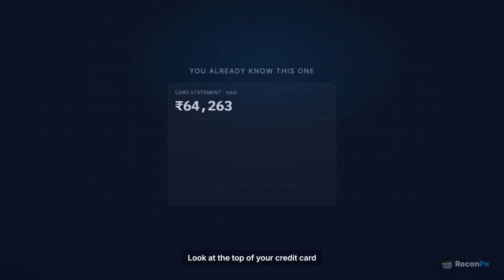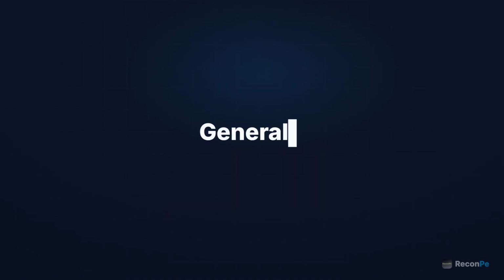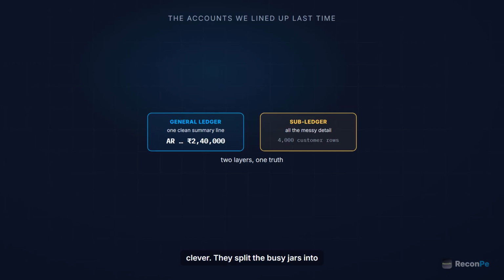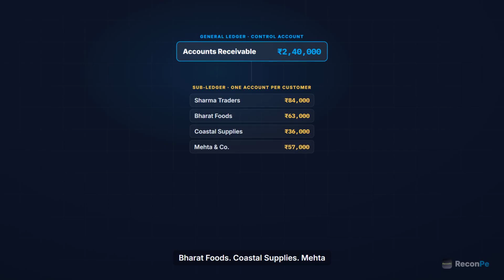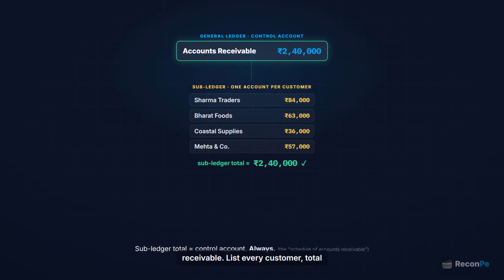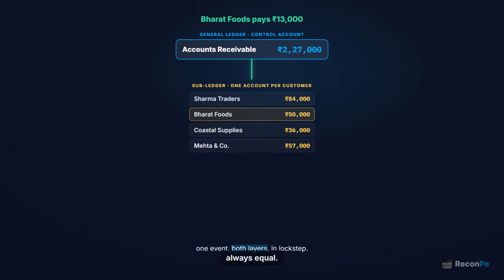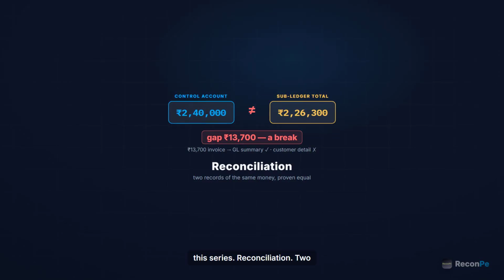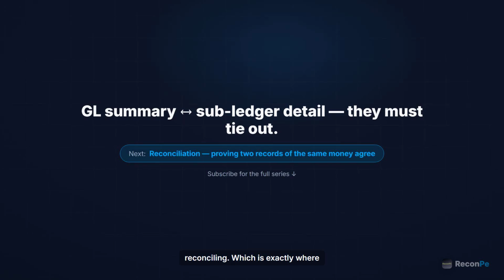General Ledger vs Sub-Ledgers: The Two-Tier System | Accounting for Beginners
Open any real company's books and the "Accounts Receivable" line is just one number — say ₹2,40,000. But thousands of customers owe pieces of that. So where's the detail? It lives one layer down, in a sub-ledger — and it must add back up to that one number, exactly. This is the two-tier system that runs every ledger, and once you see it, reconciliation finally makes sense.

Part 5 of FinanceOps, a from-zero finance course. Last time we organized accounts into a chart of accounts; here's what's actually inside the busy ones.

What you'll learn • Why high-volume accounts split into two layers (a summary + the detail) • The control account (the GL's one summary line) vs the sub-ledger (per-customer detail) • The rule that ties them: sub-ledger total = control account, always (the "schedule of accounts receivable") • How a single payment moves both layers in lockstep • What a mismatch means — and why finding it is called reconciliation

Chapters 0:00 The credit-card statement (a summary you already trust) 0:43 Why busy accounts split in two 1:26 Control account vs sub-ledger 2:03 The detail sums to the control total 2:37 They move in lockstep 3:08 When they don't match: a break 3:48 Recap — and what reconciliation is

Next: Reconciliation — proving two records of the same money agree.